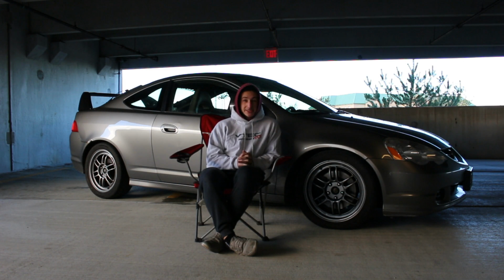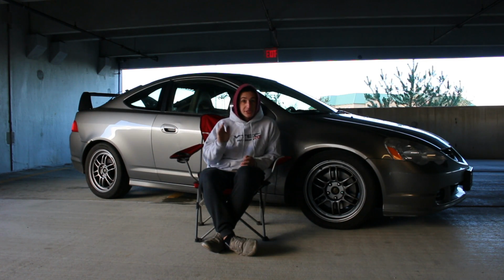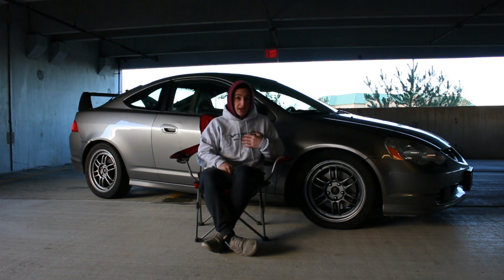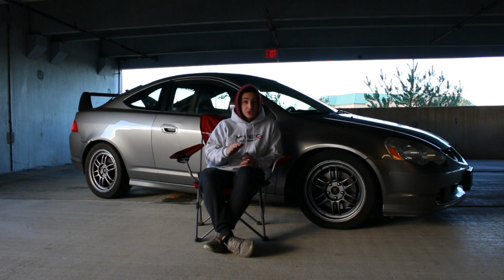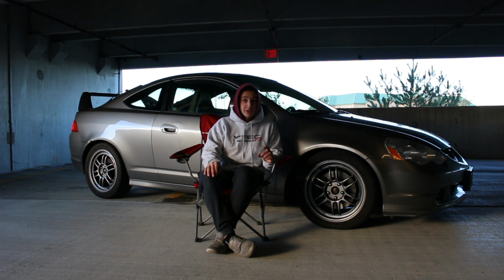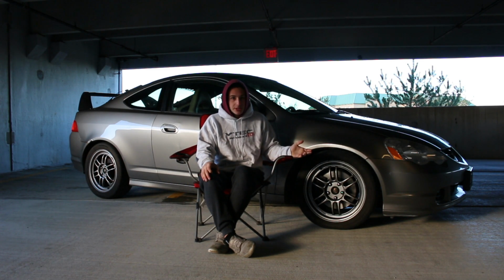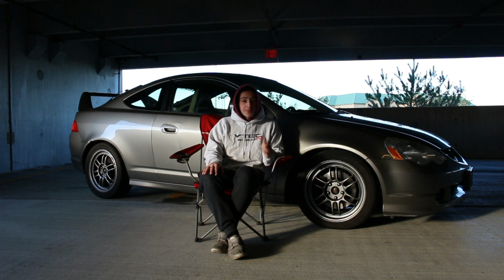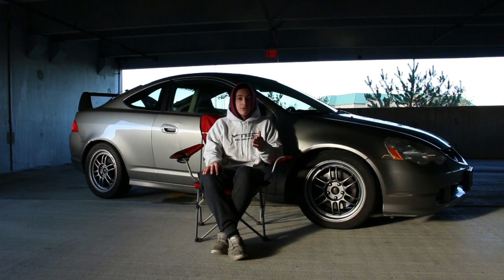How to Build a Track Car Pt.2: Suspension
Hope this helps a few people.

Austins Snapchat: austinthebigboy